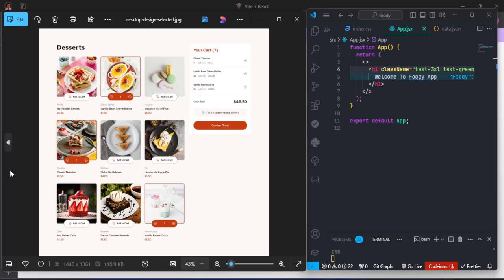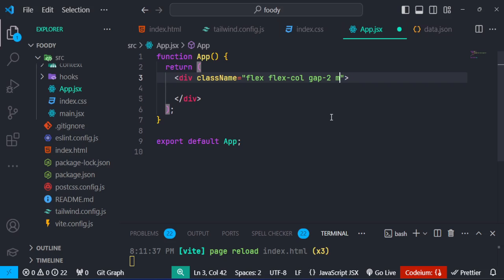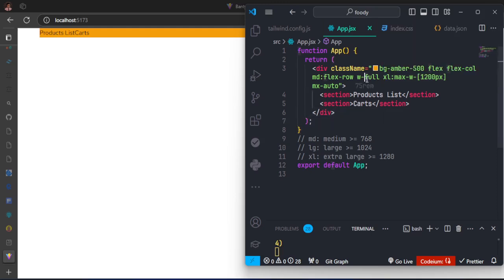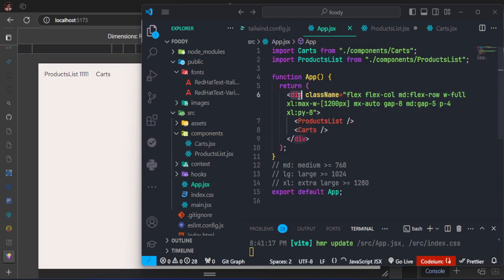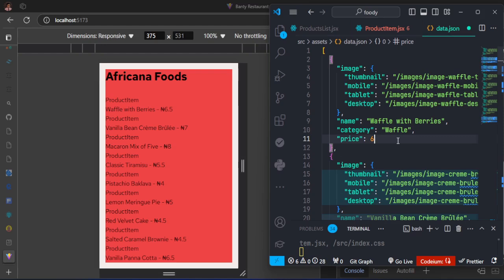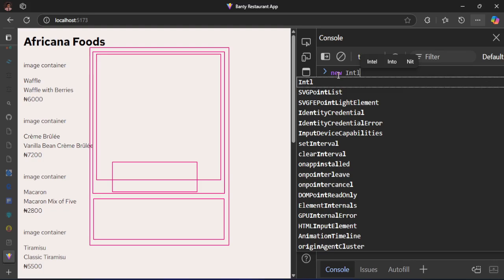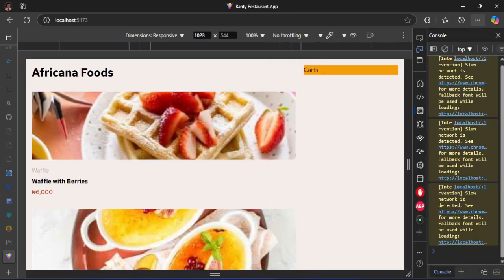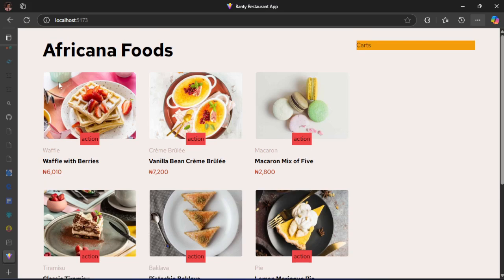Build a Simple Restuarant Application Using React & TailwindCSS Part 2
- App Layout
- Products List and Product Item component